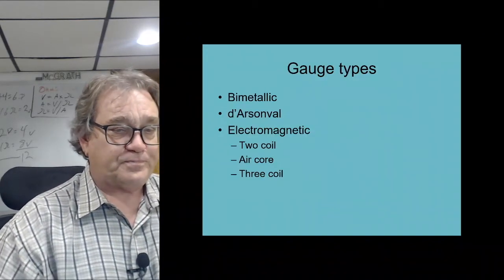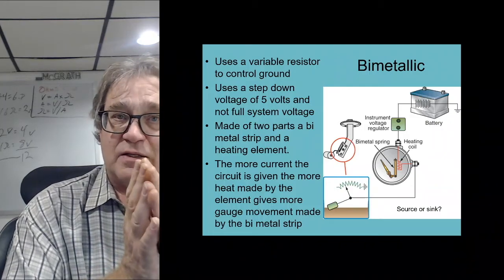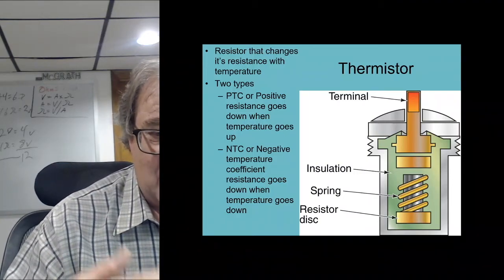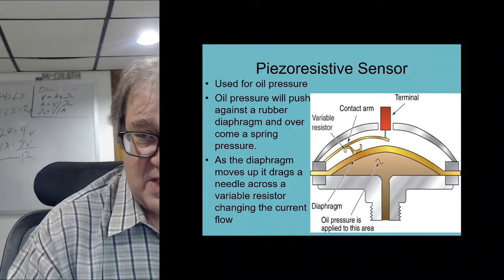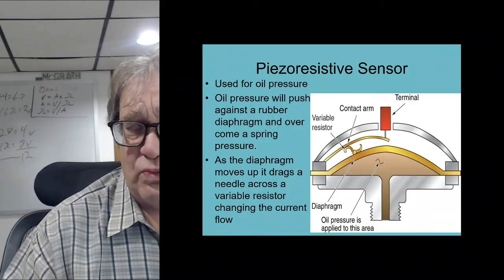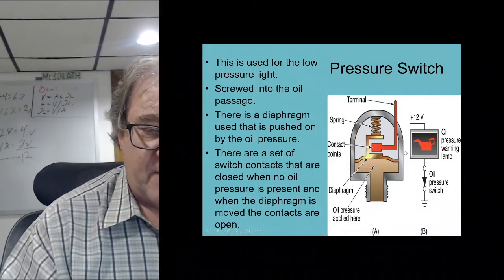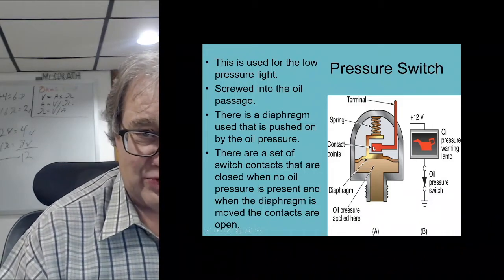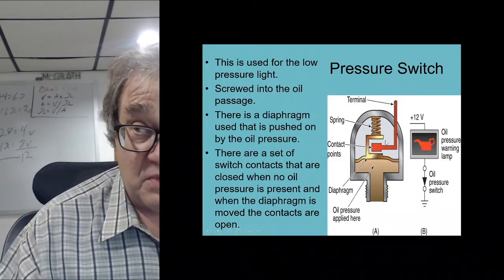Insturmentation pt 1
Automotive instrumentation and gauges